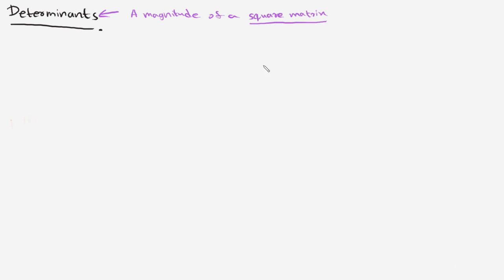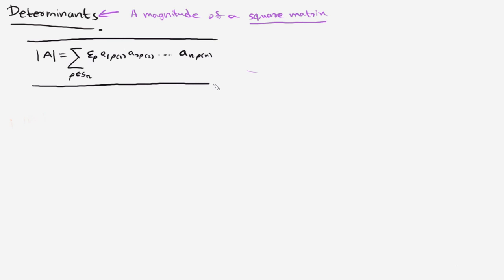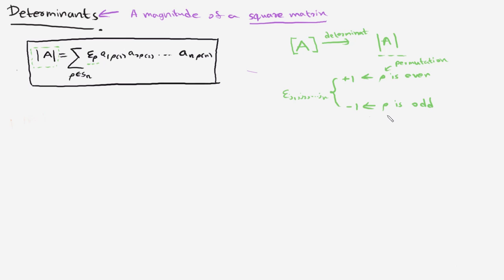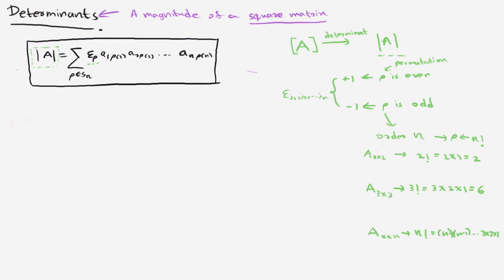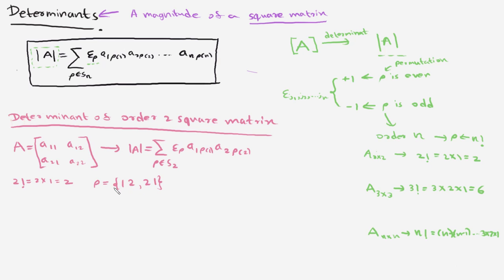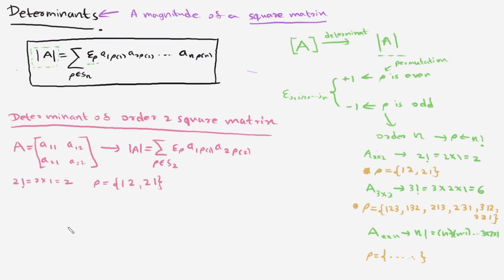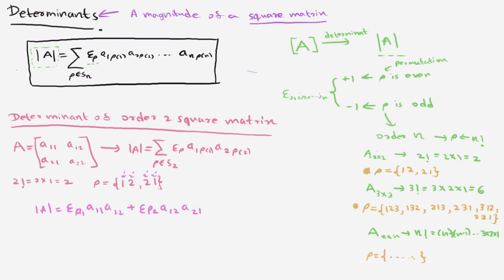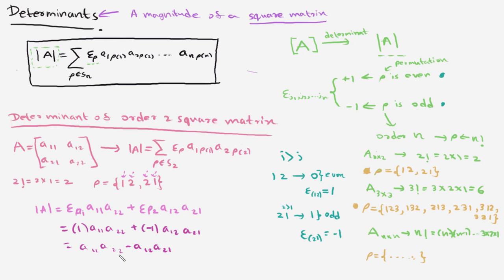4.6 Determinant of order 2 square matrix